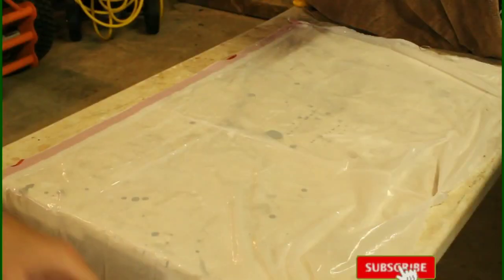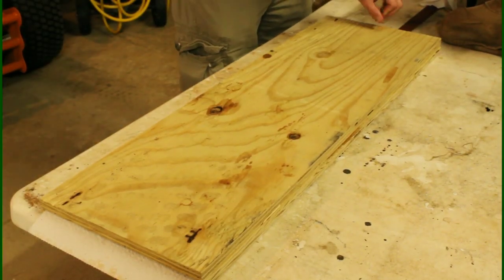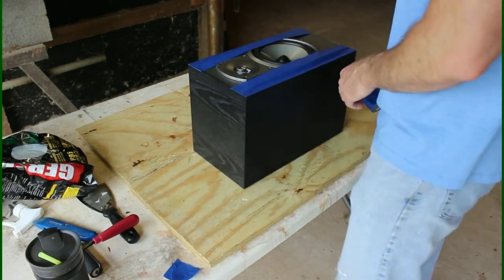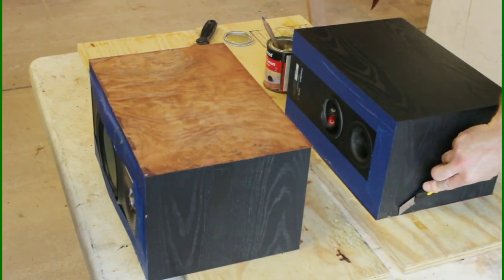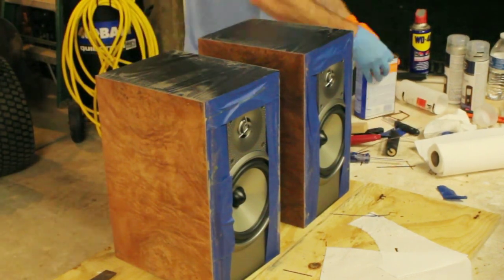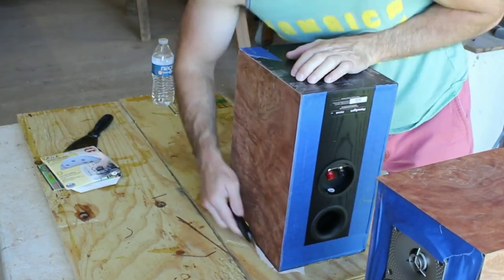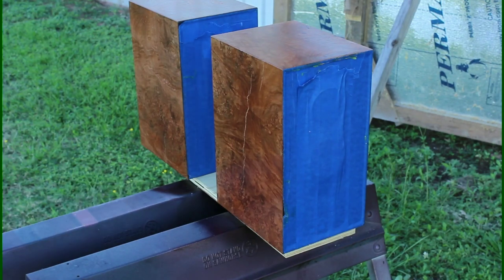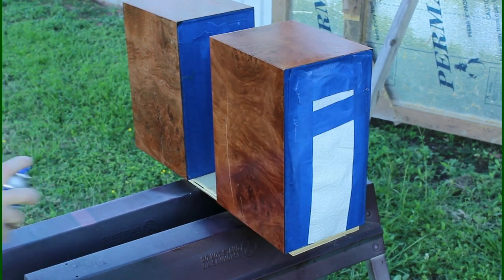Ep. 37 - How to Apply Real Wood Veneer your DIY Speaker | Home Theater Gurus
👉✅How to apply real wood veneer easily.  DIY Speaker  upgrade!  Easy DIY project!

Veneer Softener

Roller to apply veneer

320 grit orbital sand paper used in video